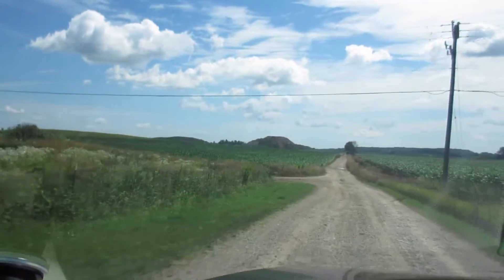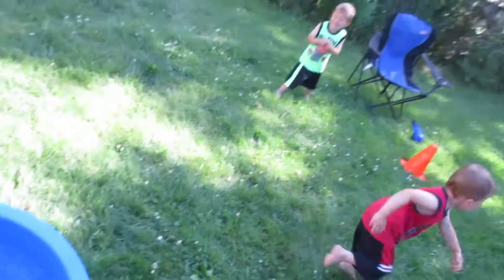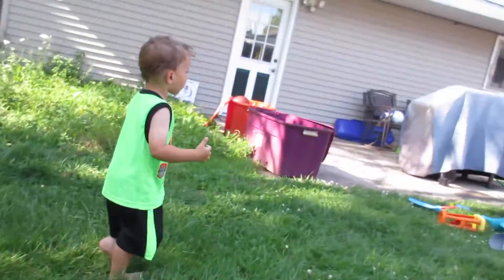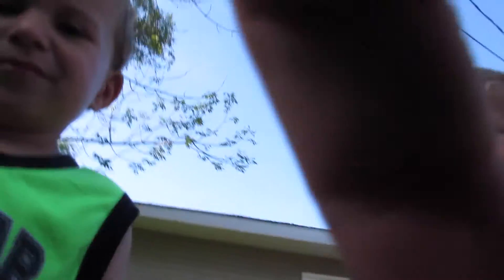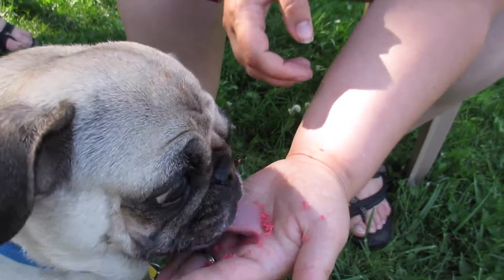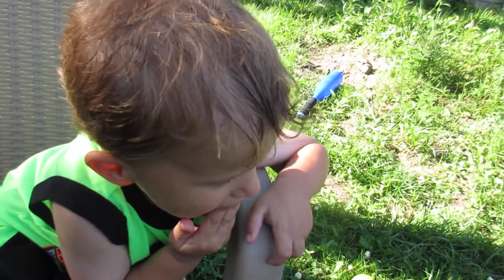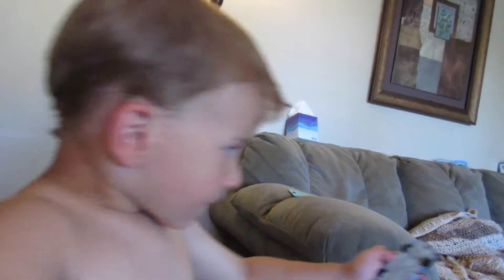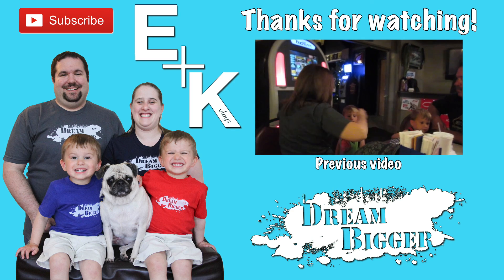First Time Pop Rocks | 7.20.15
Equipment:
We use the Canon Powershot ELPH 340 HS for our vlogs, as well as occasionally a GoPro Hero 2. I use Photoshop for any logos or graphics, and all editing is done in Final Cut Pro X.